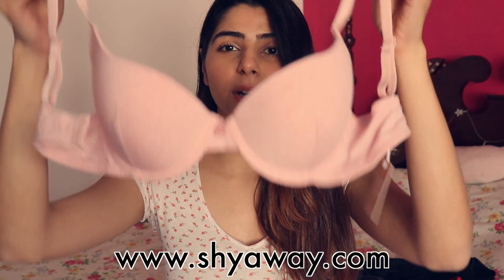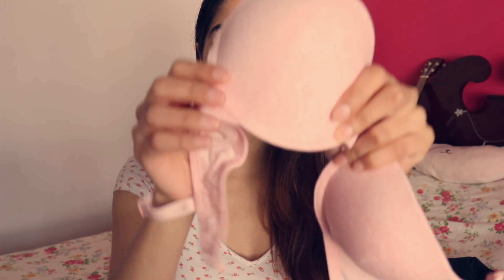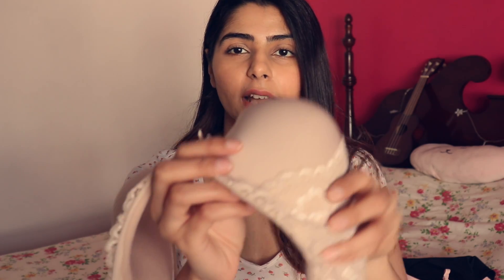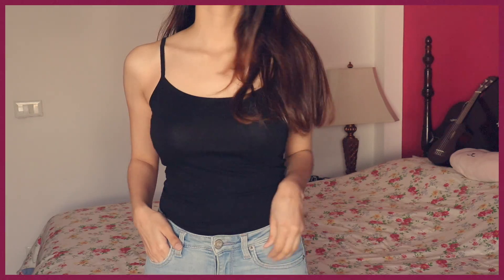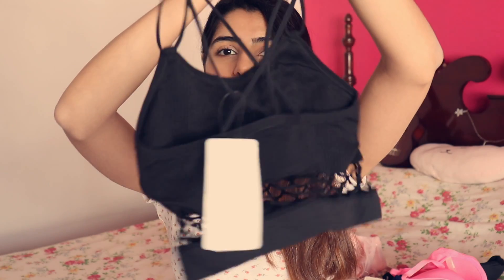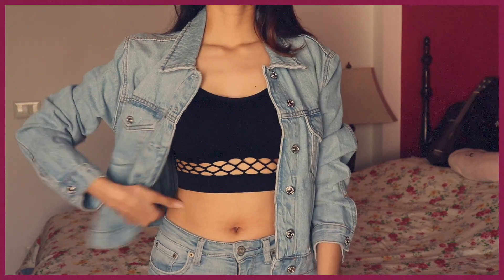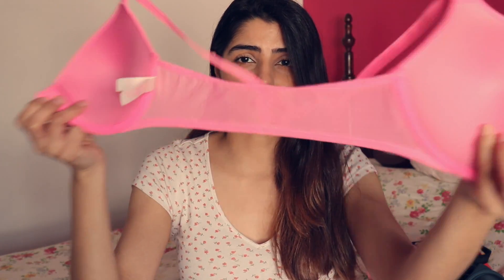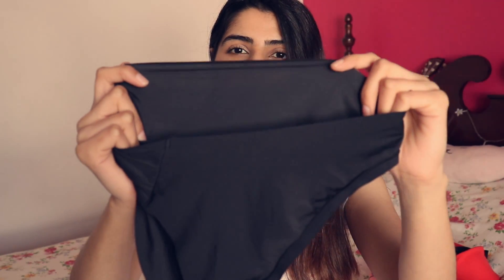What To Wear Under What | Lingerie Guide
This video is going to help you figure all about 'what to wear under what'! What should I wear under a bodycon dress or an off-shoulder top or a backless top? These are the questions every girl has while picking out clothes. This video is an attempt to answer those questions!

USE MY CODE *** YT100 *** to get Rs.100 OFF on any order of Rs.1000 or more. This code is applicable any number of times you want to use.